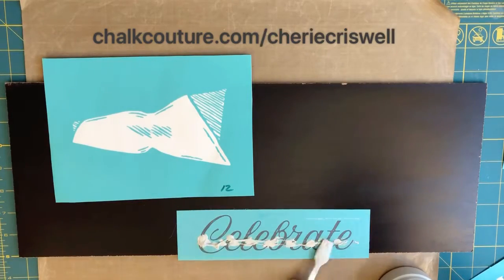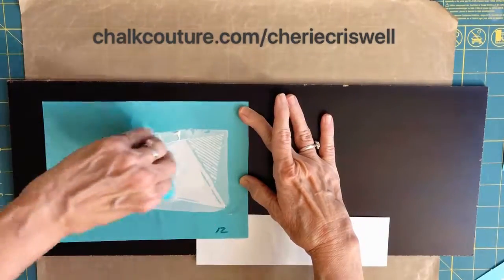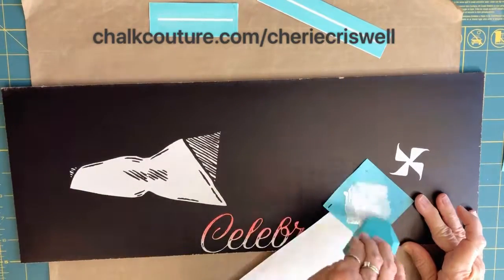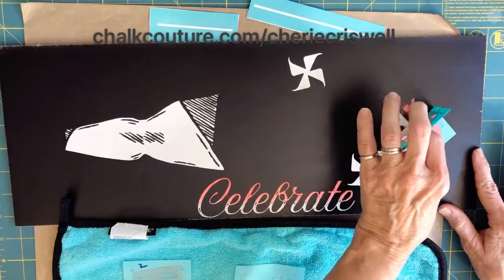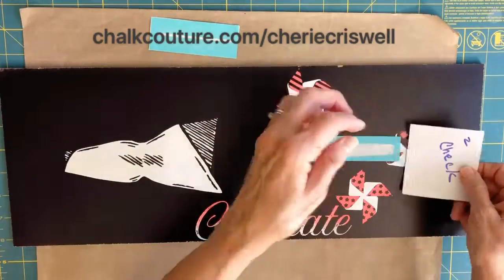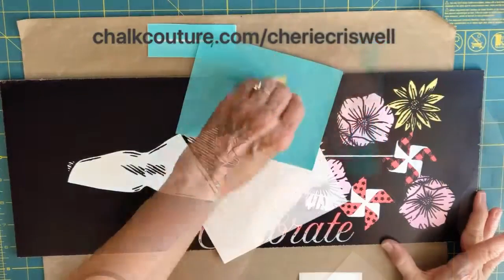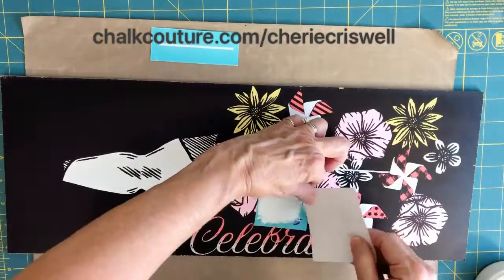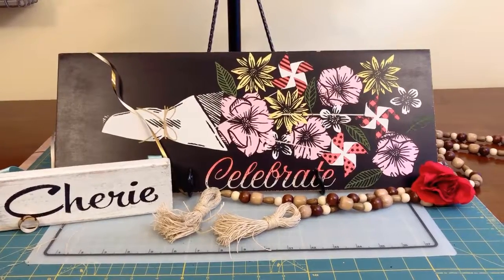Pinwheels In My Floral Bouquet Cherie Criswell - Independent Designer For Chalk Couture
Combining two transfers 'Floral Bouquet' & June's monthly subscription 'Pinwheels'.